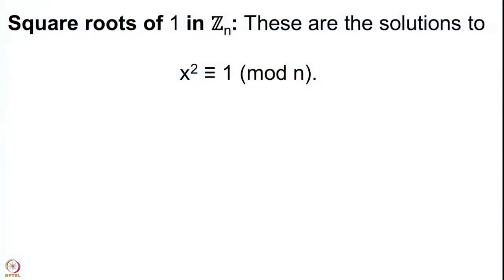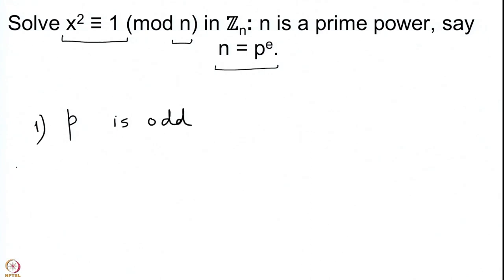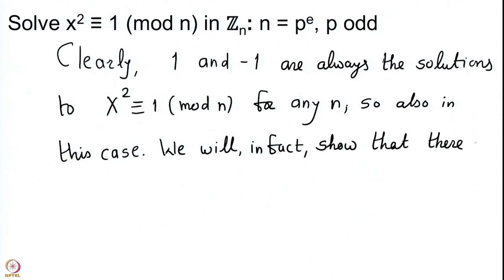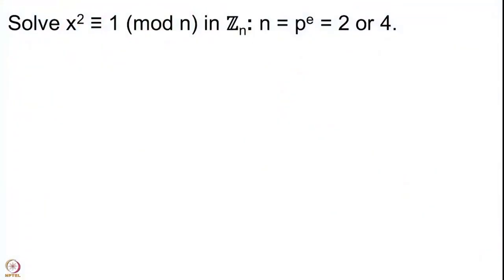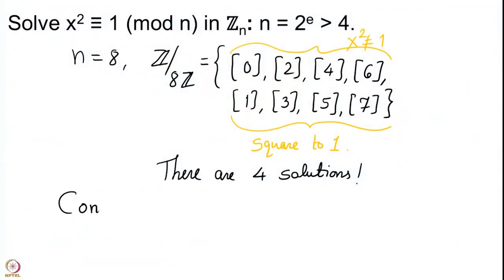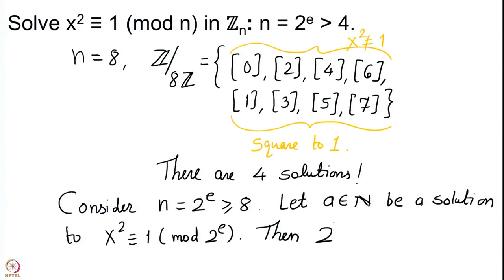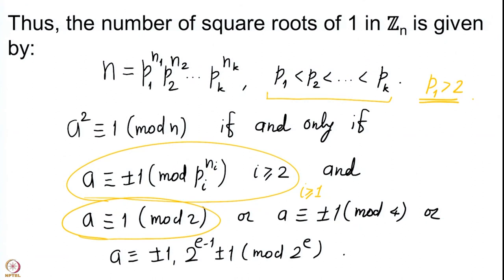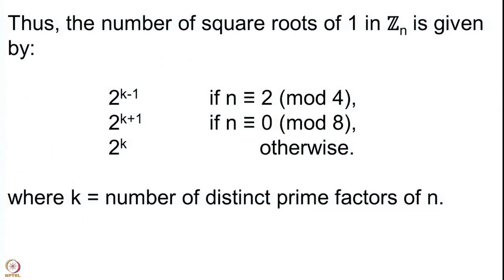Using the CRT, square roots of 1 in Zn